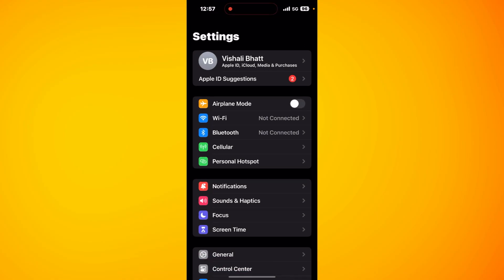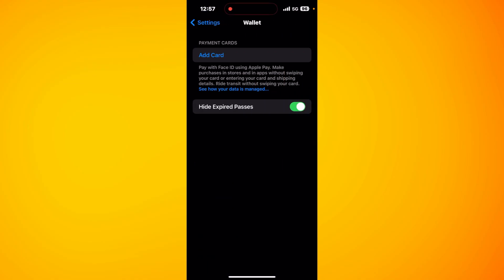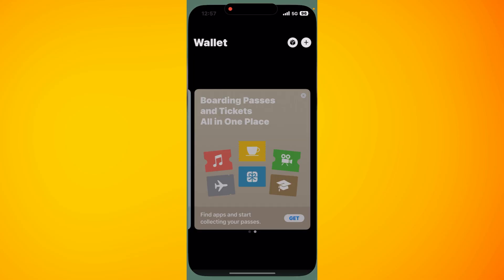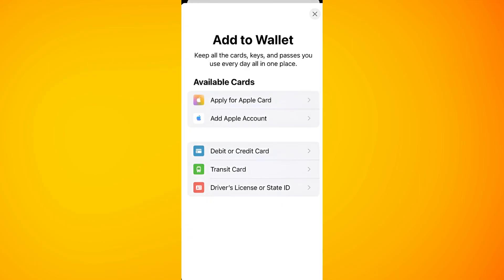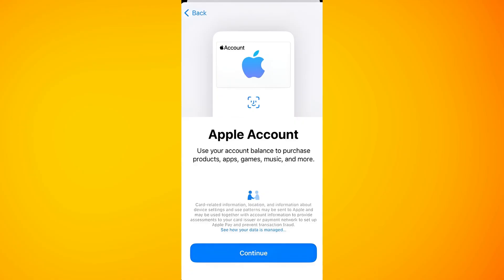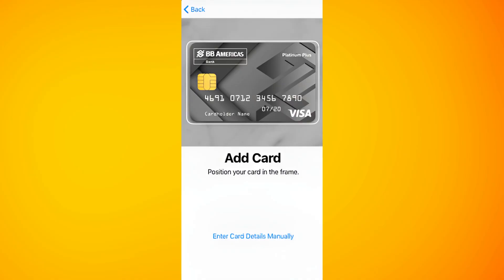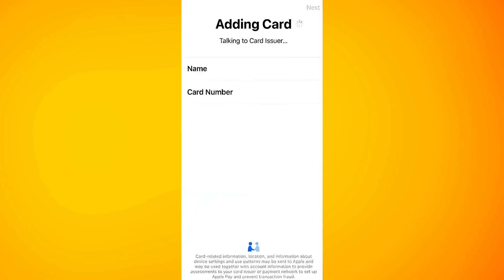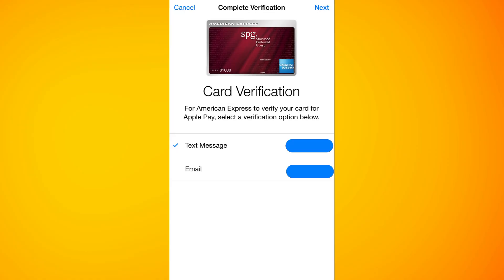How to Add PayPal Card to Apple Wallet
In this video we tell you How to Add PayPal Card to Apple Wallet. So if you watch the whole video you know at the end of the video How to Add PayPal Card to Apple Wallet